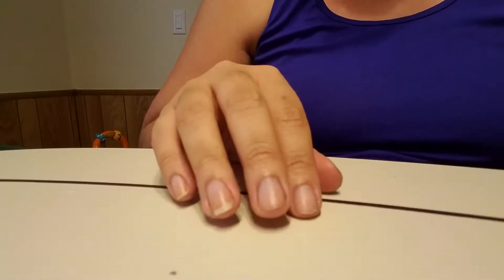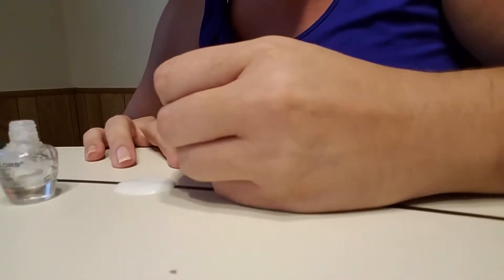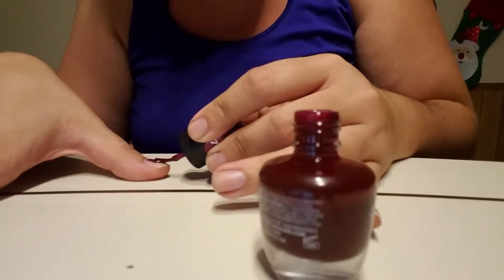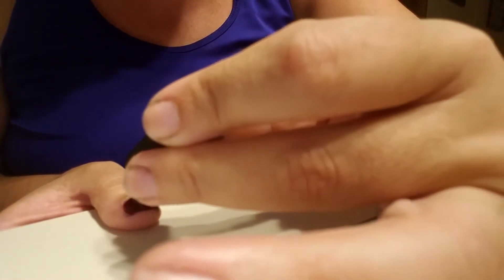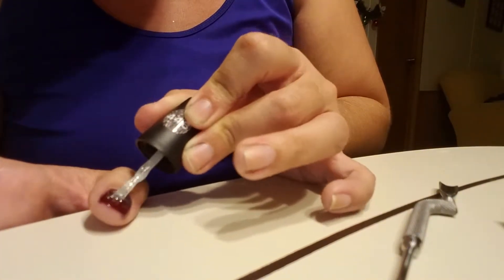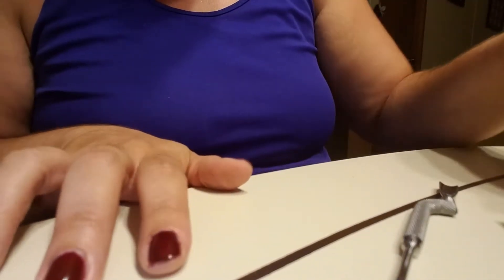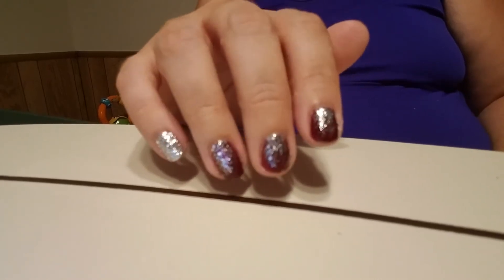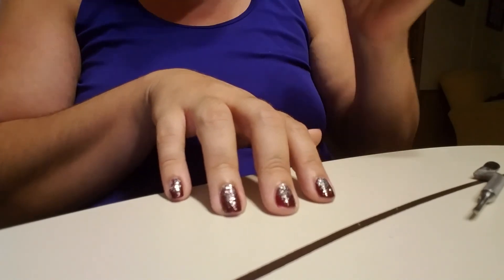CHRISTMAS GLAM NAILS! SCHOOL GLUE AS SIMPLY PEEL AND PEEL OFF BASE COAT???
After watching too many Simplynailogical videos, I decided to give it a shot and do my nails real fancy!!!  Just takes some patience, glitter and glue???
I know its not HOLO, but I am a Holosexual! I hope you enjoyed this video, click like!!!